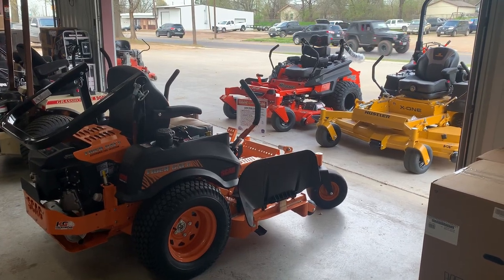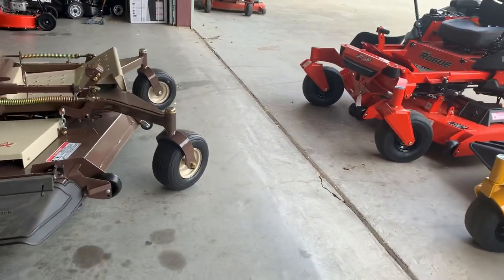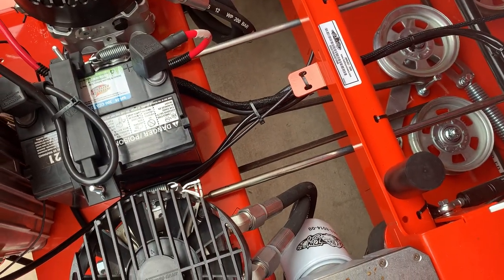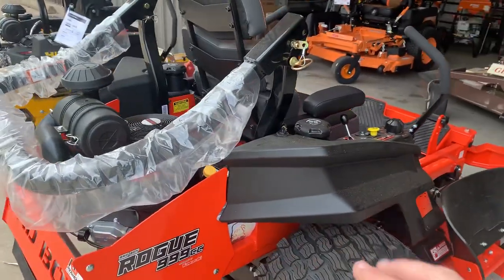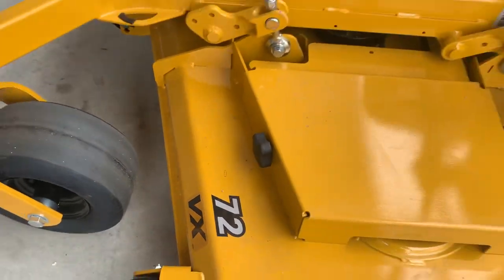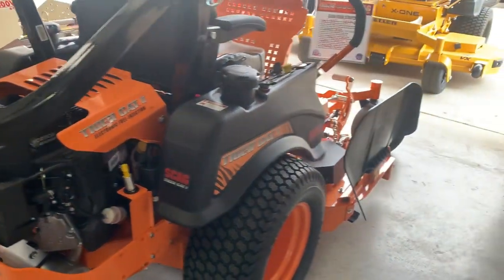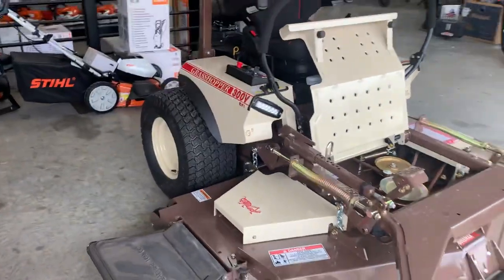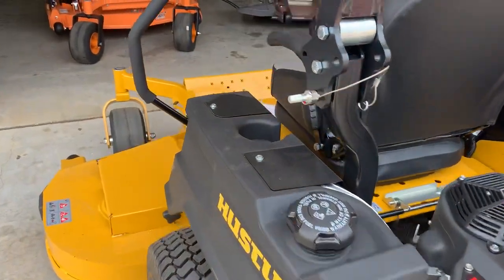Scag tiger cat vs grasshopper 300 vs bad boy rogue vs xone hustler comparison side by side.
Just a little detail on $9k to $11k class mowers in my house.   ZTR mowers
 Comment with questions and check on my fb page kg mowers

Walkthrough review zero turn commercial mowers.